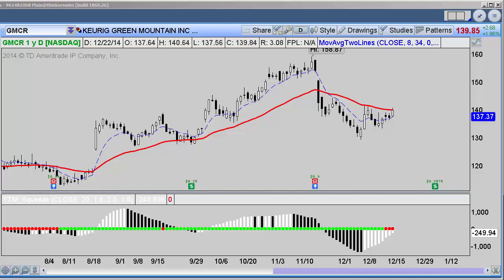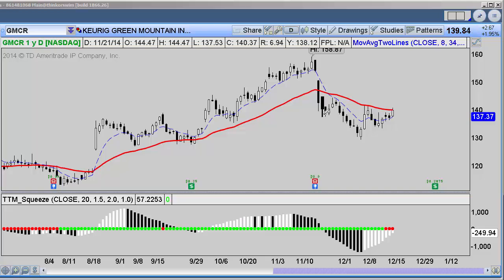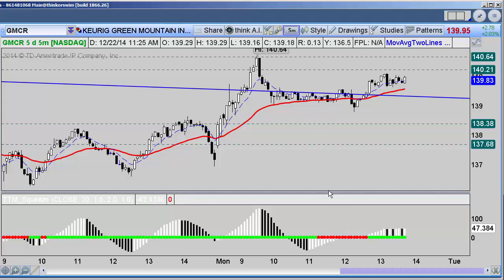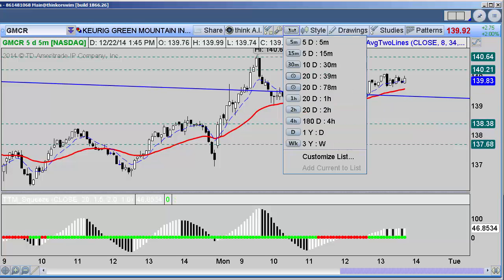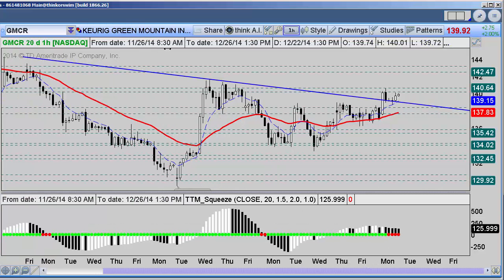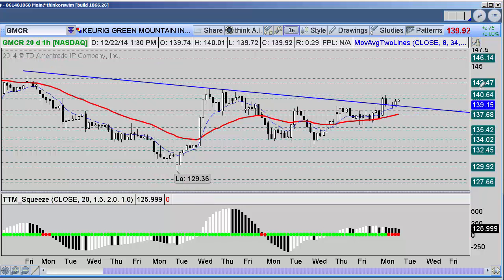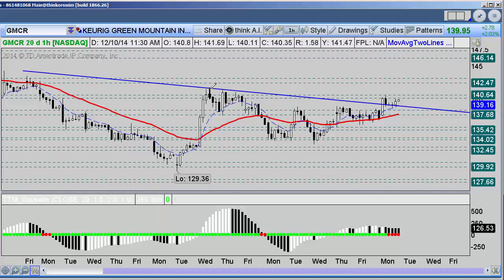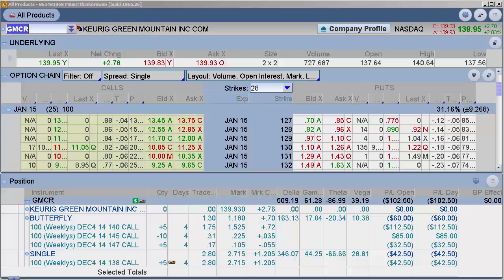Two different options strategies depending on your risk appetite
Today's free video follow's up on GMCR and two types of options trades to setup depending on your risk tolerance